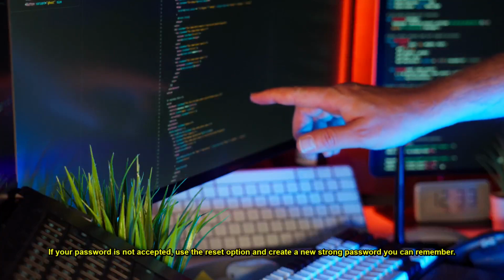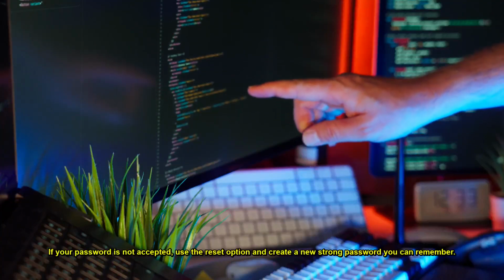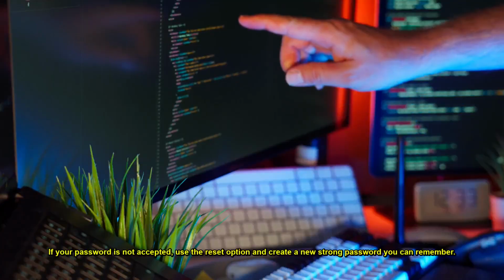How to scale your tutoring service with Tutor.com - Quick Tutorial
In this quick tutorial, discover how to effectively scale your tutoring service using Tutor.com! Whether you're a seasoned tutor or just starting out, this video provides essential tips and strategies to maximize your reach, attract more students, and enhance your tutoring business. Learn how to leverage Tutor.com's features to streamline your services and boost your income. Don’t miss out on these valuable insights to elevate your tutoring career!